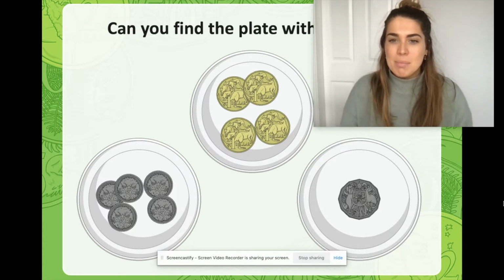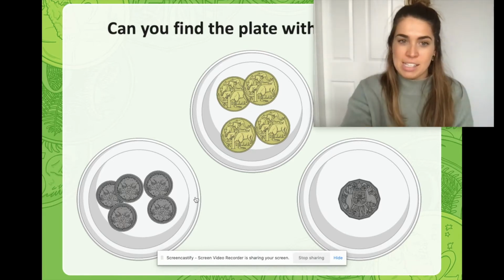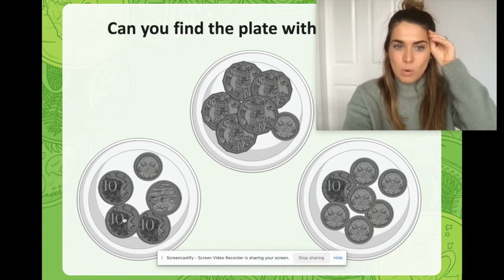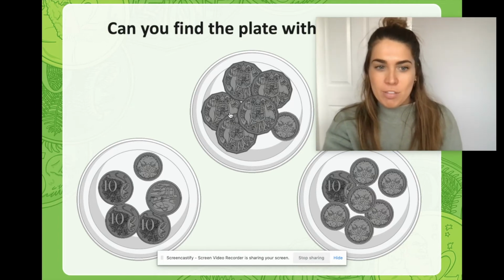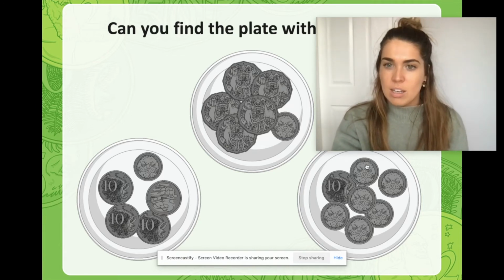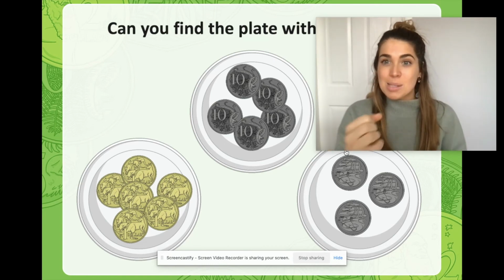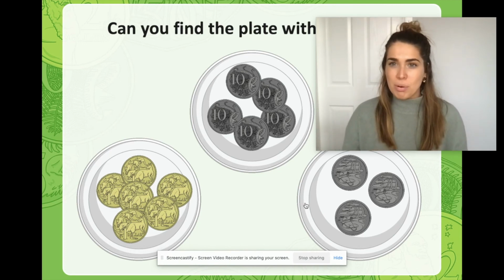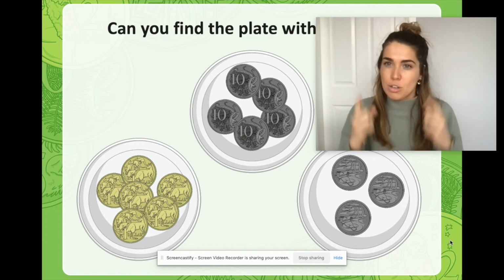Money lesson 2